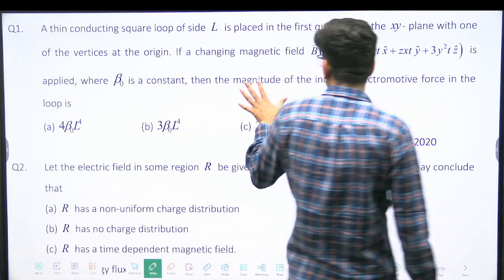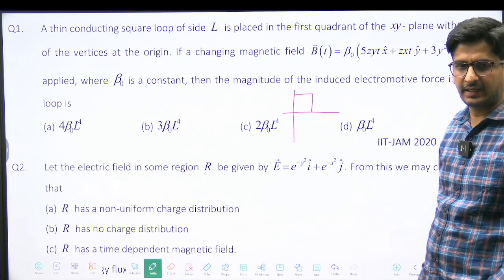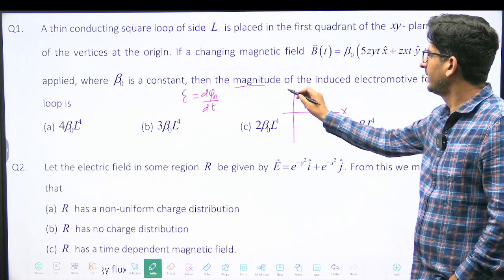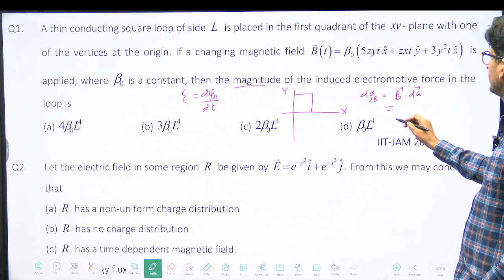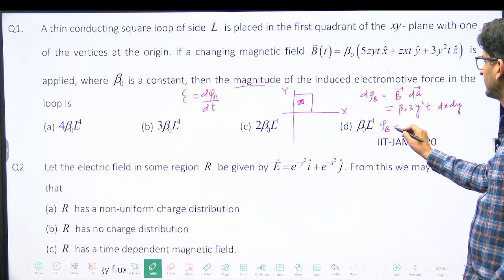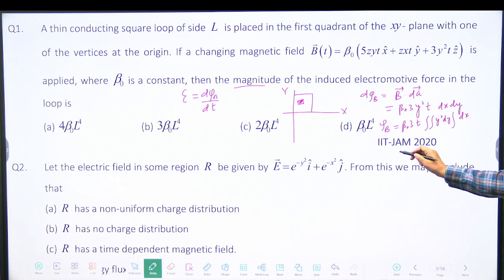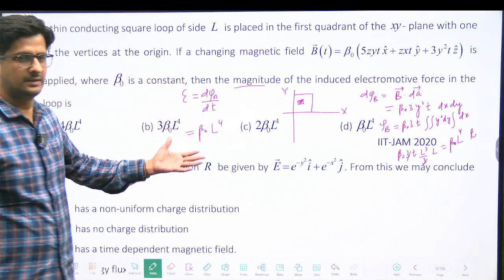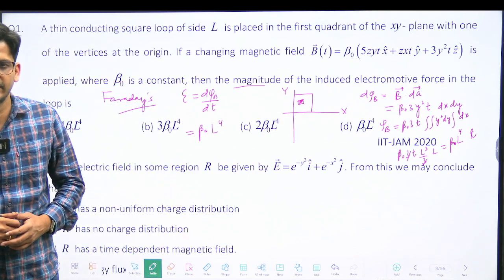PYQ | IIT JAM Physics 2020 | Electromagnetic Theory |Maxwell's Equations| Dr Alok